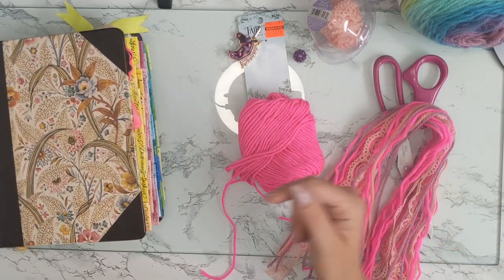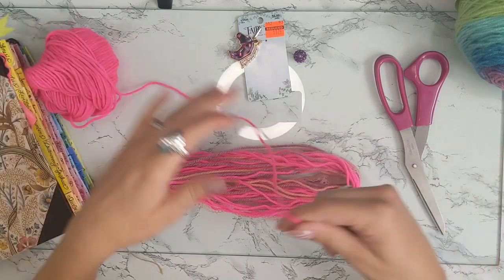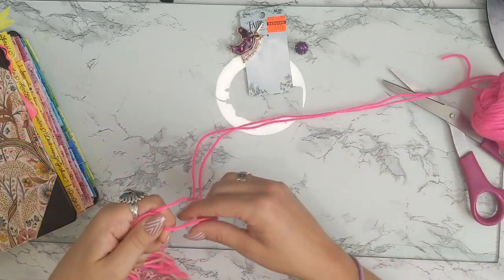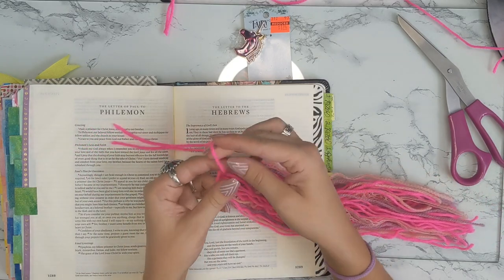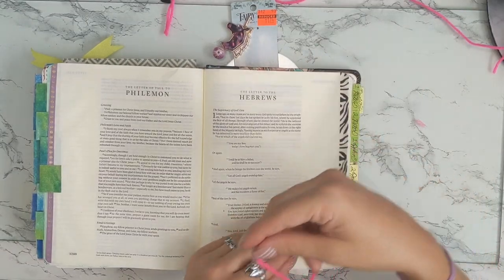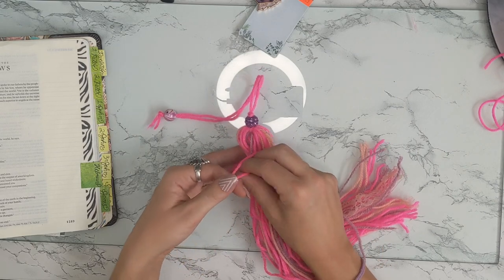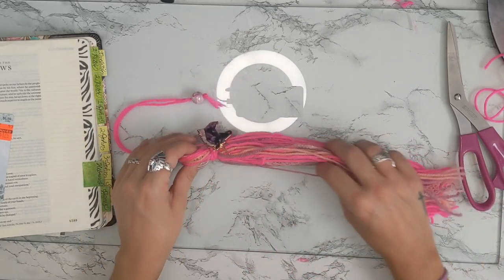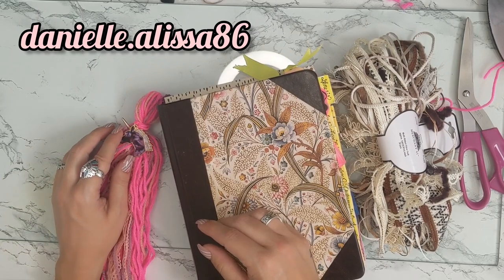Fluffy Yarn Bookmark for your Bible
I've been seeing these fluffy, huge yarn bookmarks on all the socials, and I just could not resist making one for myself! It looks so cute hanging out of the top or the bottom of your Bible! So grab your yarn and let's make these puppies!